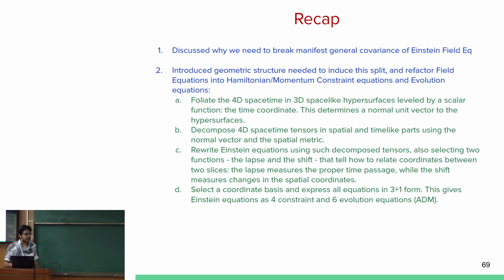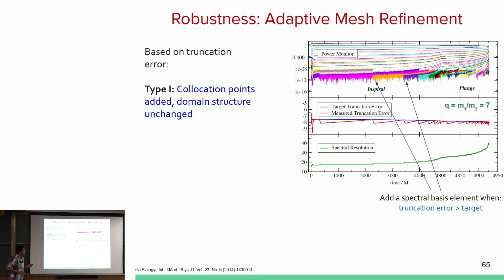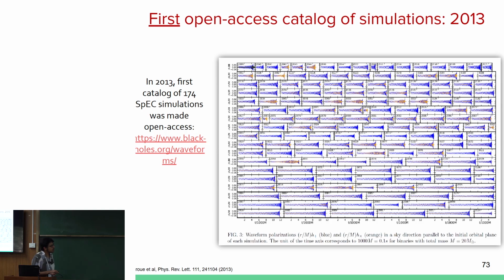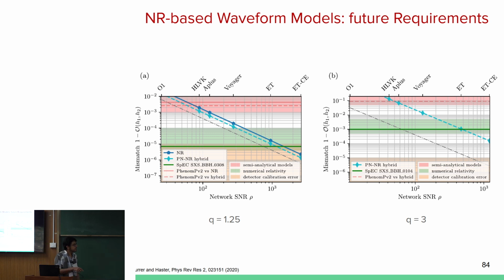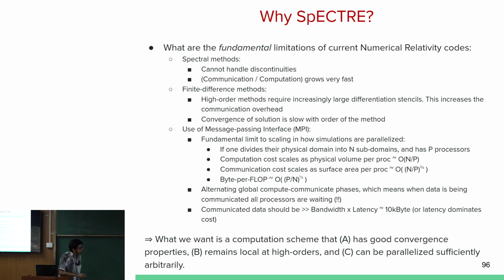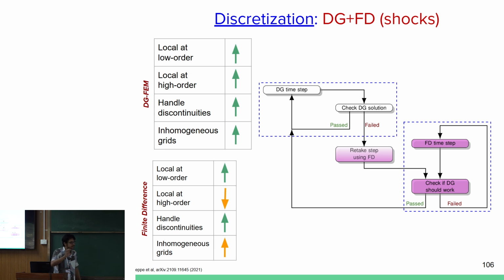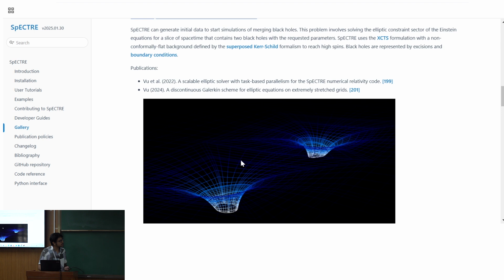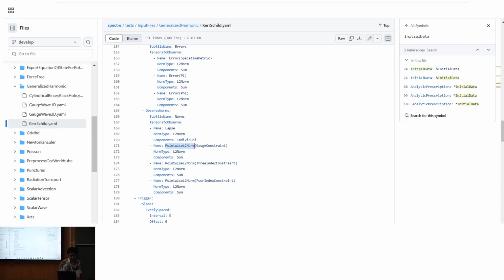Numerical Relativity | Lecture 2 | Prayush Kumar